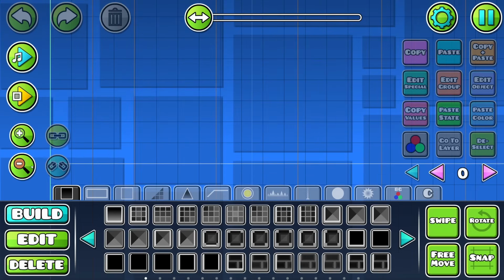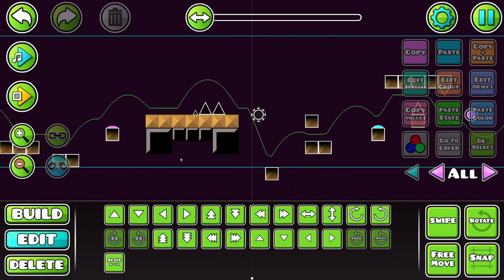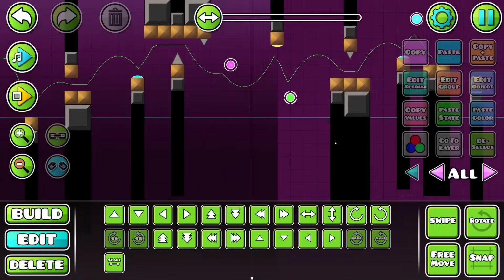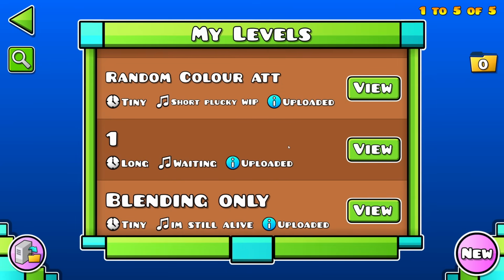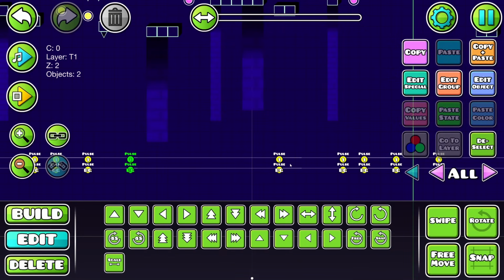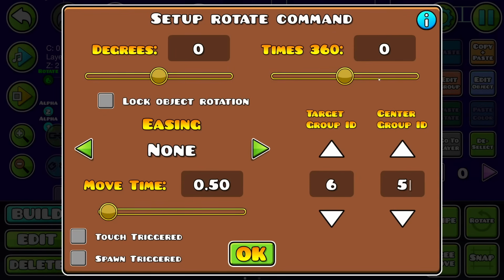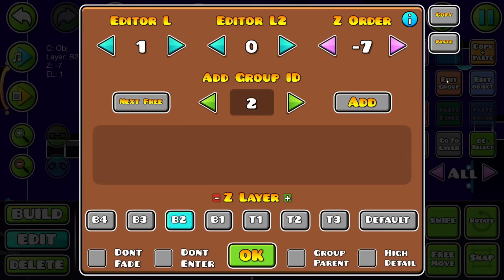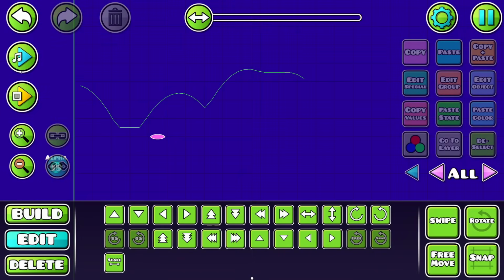RANDOM COLOUR BUILDING CHALLENGE - Geometry Dash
In this video, I challenge myself to make a functional part of a level using randomly generated colours!